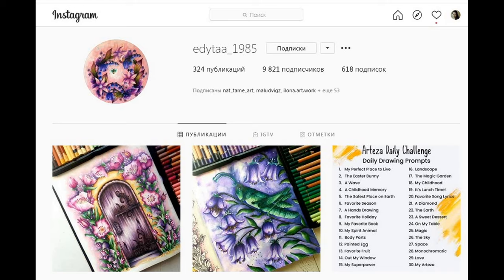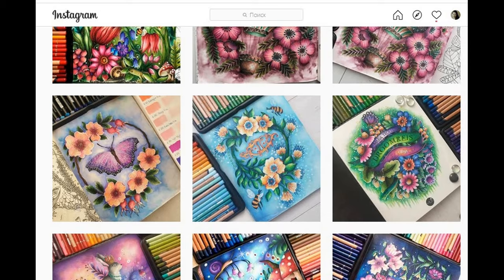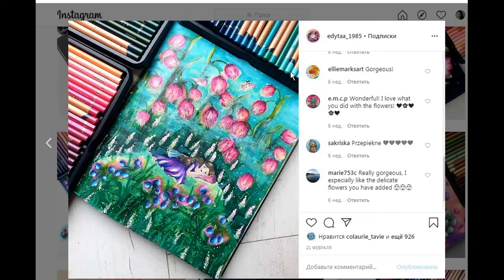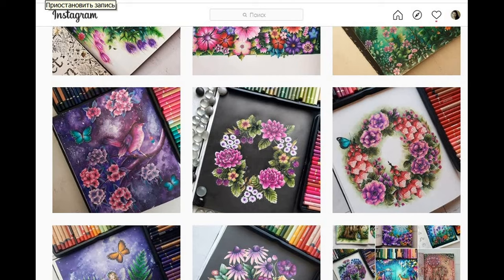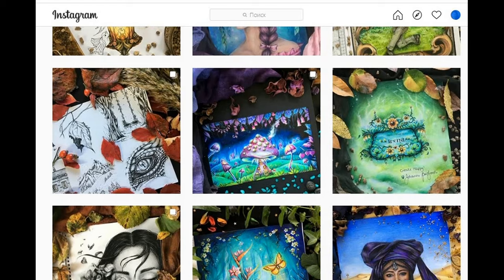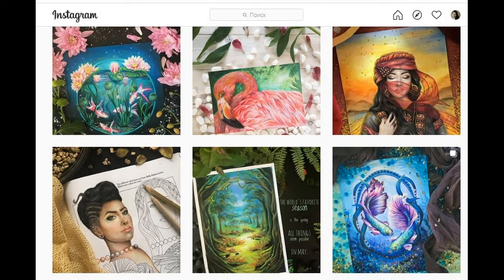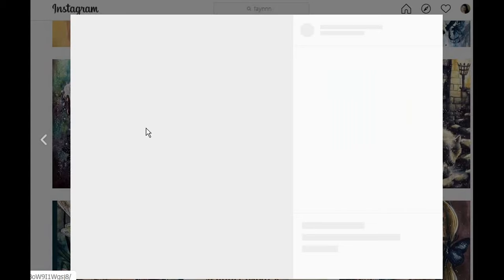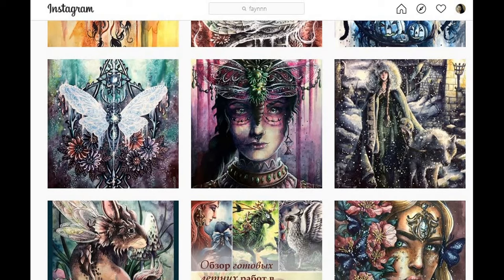INSTAGRAM profiles of my favorite TOP 10+1 colorists /coloring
Instagram profiles: Irena (black_aneri) , Edyta (edytaa_1985), poh_imm, Morena (morena_vajak),  Gudrun (gundiwr), Oleg (o_nef), Petra (colourful_peeta),  Betty Hung (colorartbybettyhung), faynnn,  Van (plume_api),  Yana (mediana09)